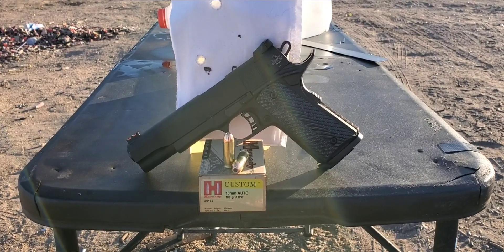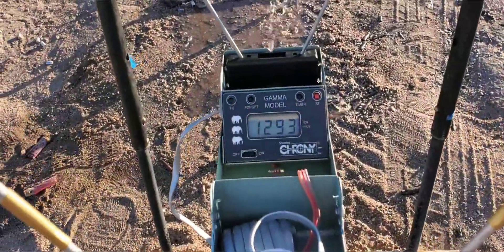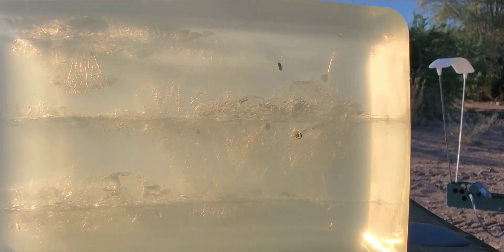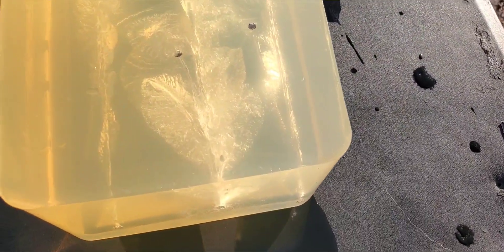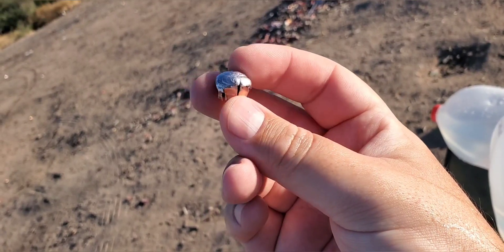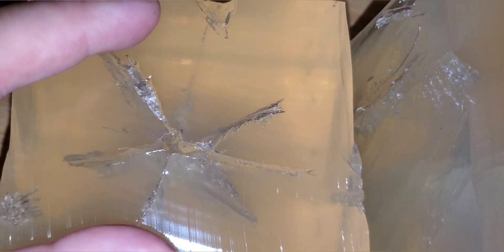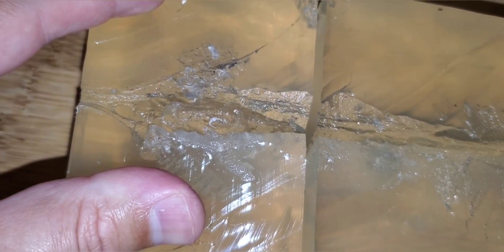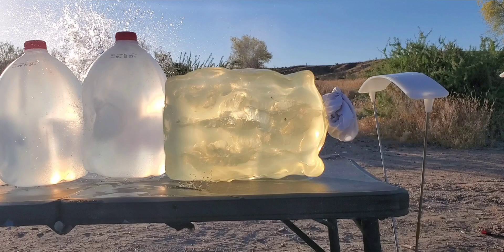10mm Hornady XTP 180gr in ballistics gel